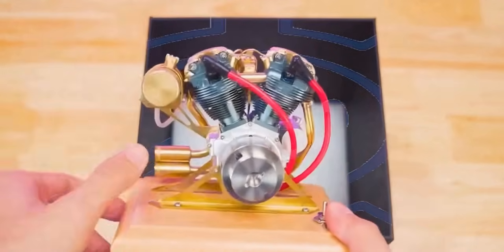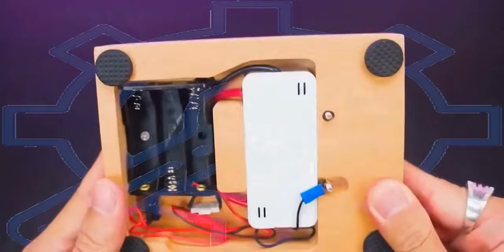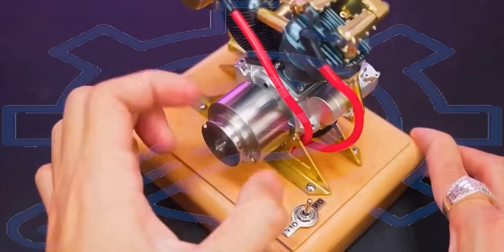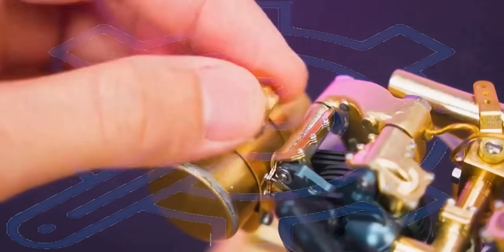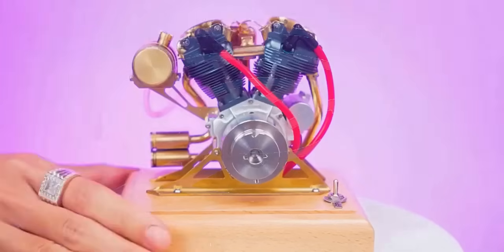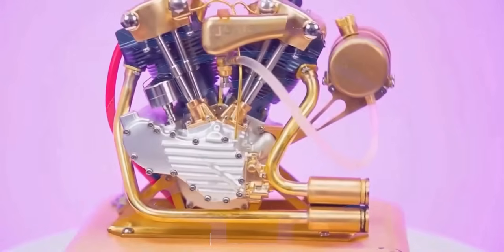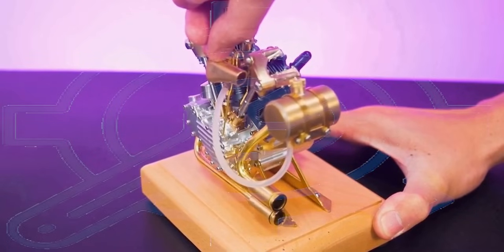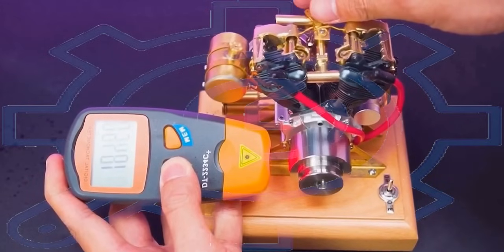Miniture motorcycle V Twin 4 Stroke petrol Engine 4 2CC